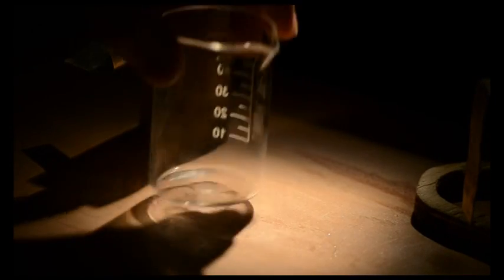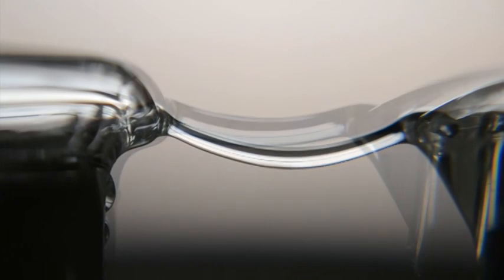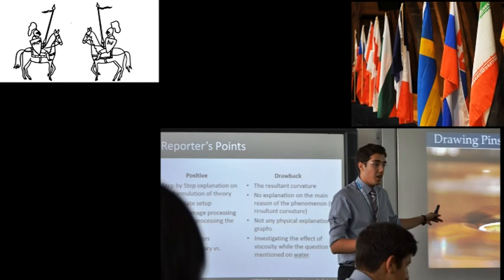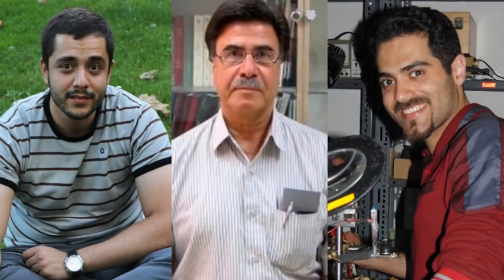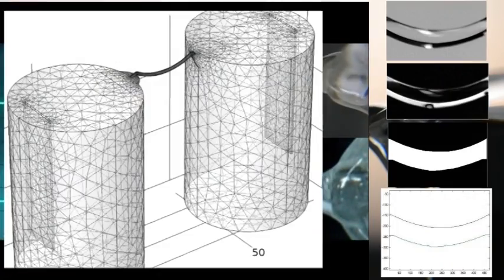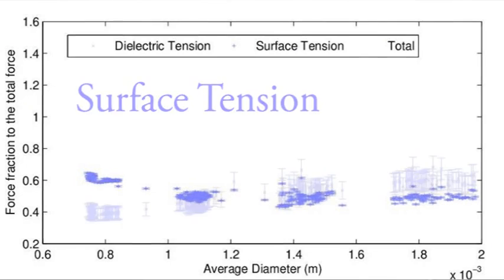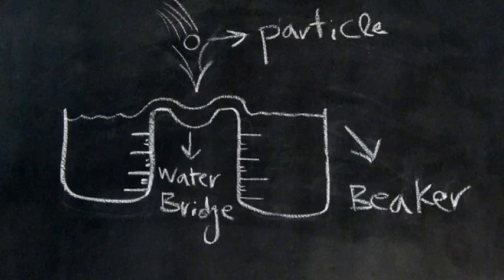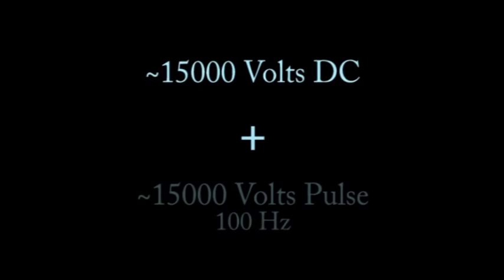Floating Water Bridge: Amazing!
With use of a high voltage, pure water forms a bridge, defying gravity floating in thin air! Watch this video to see how this amazing effect happens...

This is a presentation of our research performed at Medical Physics Lab, at Sharif University of Technology. We have performed many experiments in this setup, and amazing things showed up, the DANCING BRIDGE is one of the beautiful experiments!

We got to know this effect when it was an IYPT problem. An international event for highschool students! Yeah, really that's where it all started. And we are mostly undergraduate students. But the research output was quite important!